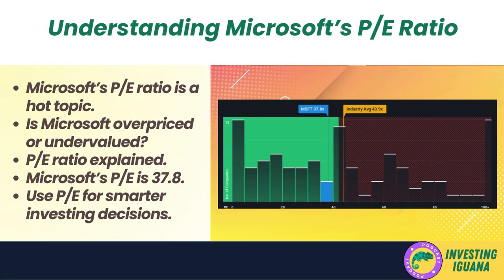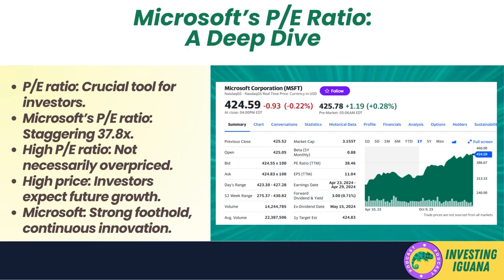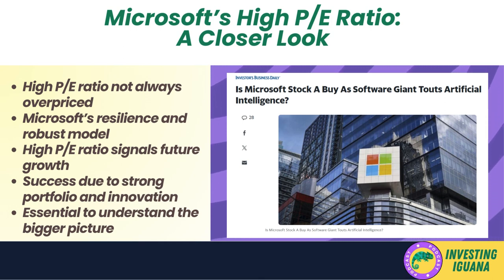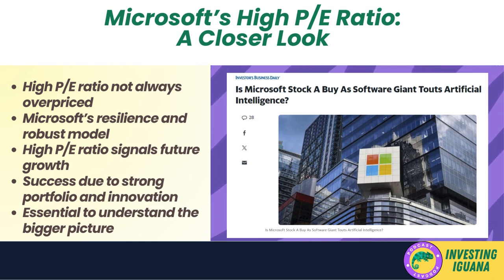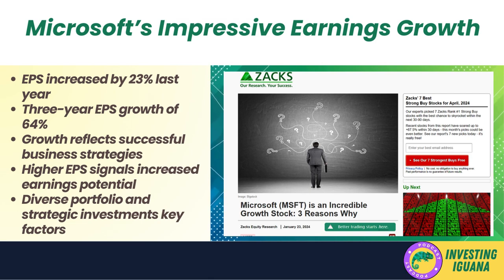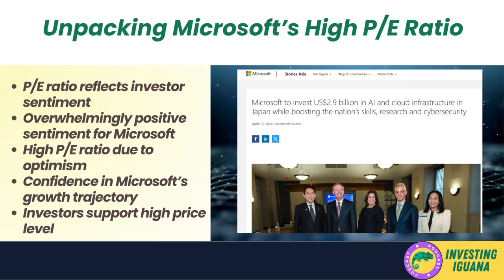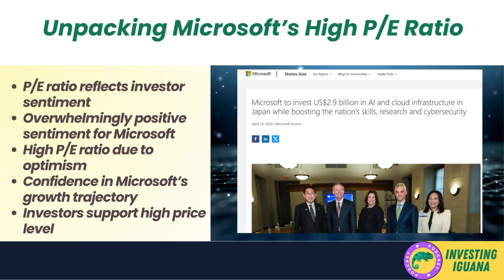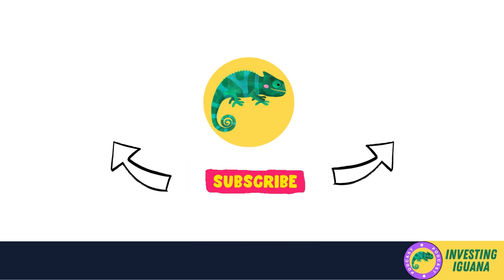Microsoft: Poised for Growth or Overpriced? 📈| 🦖 TheInvestingIguana EP330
📈🦖 Dive into the world of high stakes investing with Iggy, the Investing Iguana, as we explore Microsoft's staggering 37.8x P/E ratio in "Microsoft: Poised for Growth or Overpriced?" Is this tech titan a wise investment or a financial folly waiting to happen? Packed with insights, this video sheds light on the intricacies of financial analysis, helping you make smarter investment decisions.

🦖 Join Iggy as he breaks down what a P/E ratio is, how it functions, and what Microsoft's sky-high ratio signifies for future growth and market performance. Whether Microsoft is overpriced or perfectly poised for further success, this video is your key to understanding complex economic strategies through an engaging narrative.

📊 Filled with expert analysis and predictions, you'll learn how Microsoft's impressive earnings growth could justify its P/E ratio. Are investors right in banking on Microsoft's innovation in cloud computing and AI? Iggy provides a thorough examination, ensuring you're equipped to assess whether to dive in or watch from the sidelines.

👀 Remember, investing is a long-term game. Be patient, disciplined, and informed. Don't just take our word for it—do your own research and consider consulting a financial advisor to complement what you learn here.

Happy investing, and until next time, stay curious, stay smart, and keep on investing. Iggy out!

CHAPTERS:
0:00 - Intro
0:38 - Understanding PE Ratio
3:34 - Microsoft Earnings Analysis
6:18 - Implications of Microsoft's High PE Ratio
7:24 - Conclusion and Key Takeaways

🟥 Remember, always conduct your own research and consult a financial advisor before making any investment decisions.